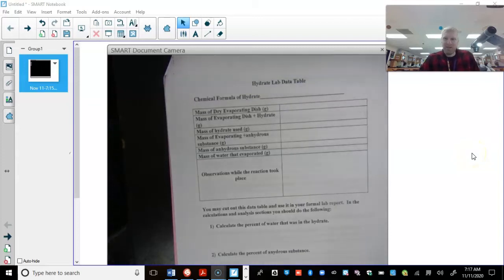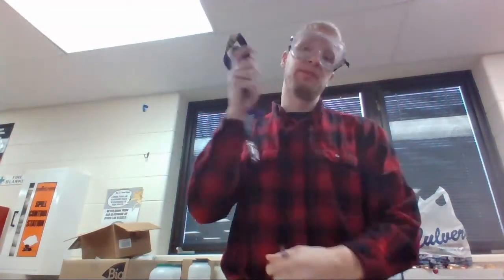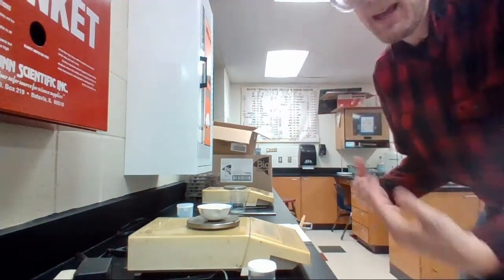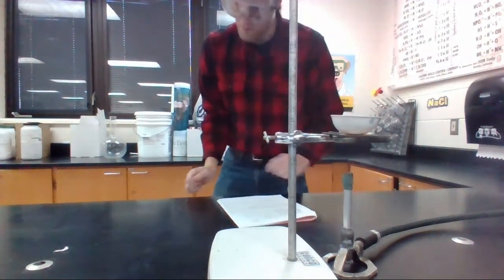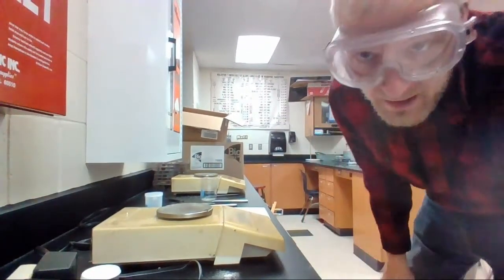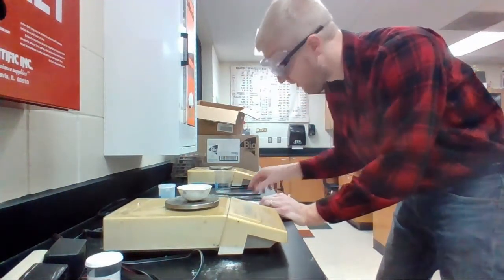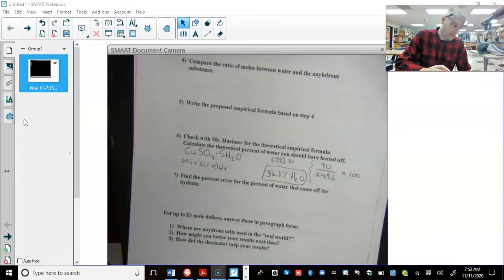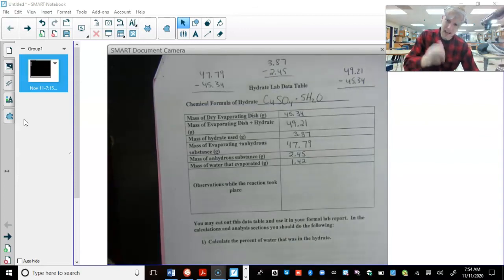Hydrate Lab with Mr. Huebner